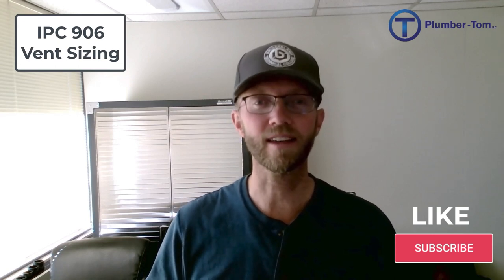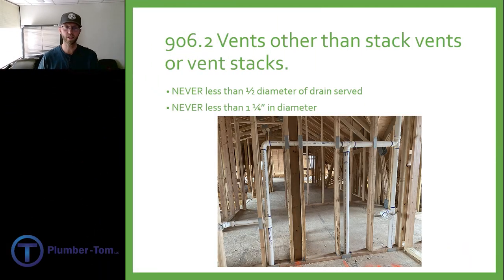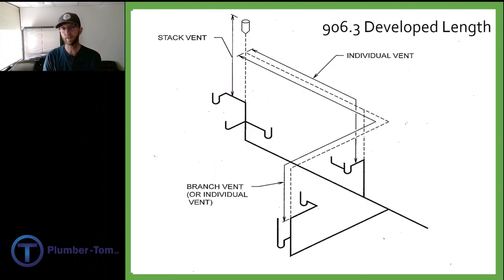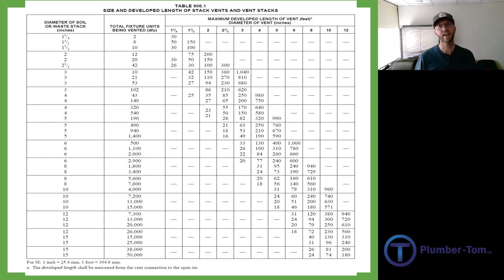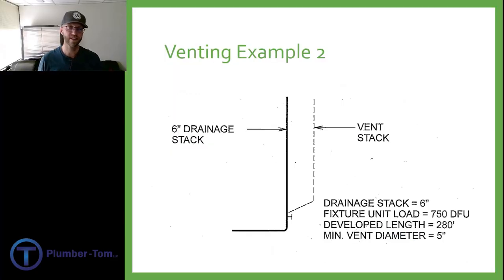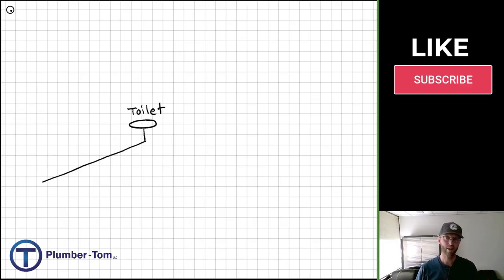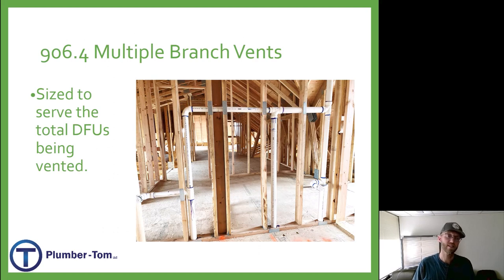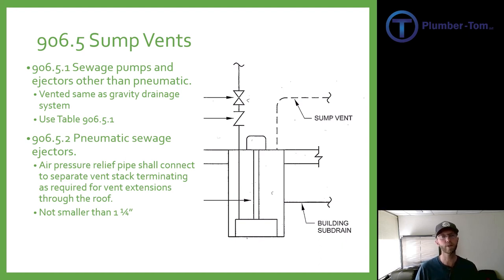Understanding International Plumbing Code Chapter 9 Section 906 Vent Sizing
Hey Everybody, I have an announcement I'm very excited to make! Because of all your support and comments, Plumber-Tom is releasing some additional resources to help you in all your plumbing needs.

We are excited to announce: the IPC practice tests & video courses

Also in the works are:
- UPC practice tests & video courses
-DWV venting course

International Plumbing Code Chapter 9 is all about sanitary drainage systems.  This video presentation covers IPC section 906 which is all about DWV vent sizing.  This video includes explanations about the requirements for vent sizes as well as demonstrations on how to size drainage vent pipe.

This video is based on the 2021 International Plumbing Code, so chapter 9 might look a little different than previous or later versions of the code.  Generally, the code requirements do not change much from one edition to the next.

To purchase a copy of Plumber-Tom's study companion published by Upstryve, click on this